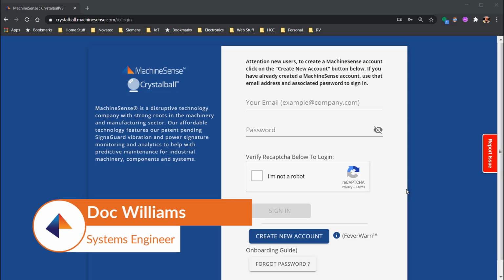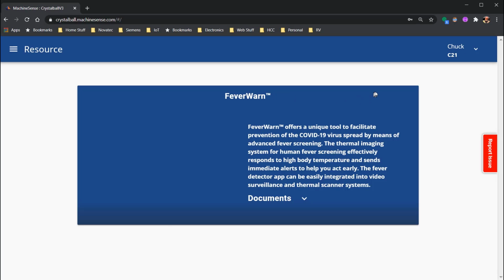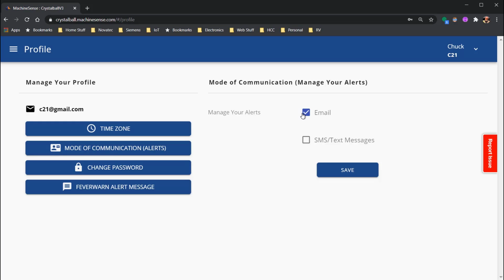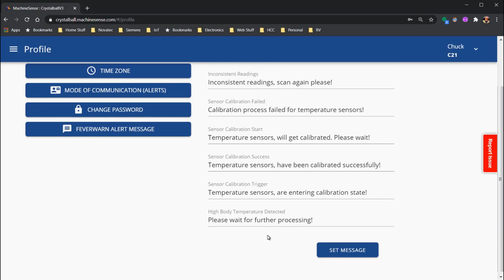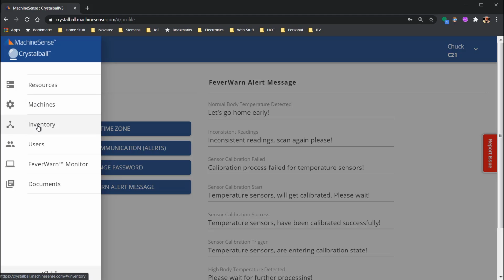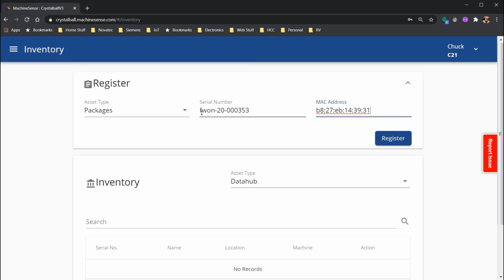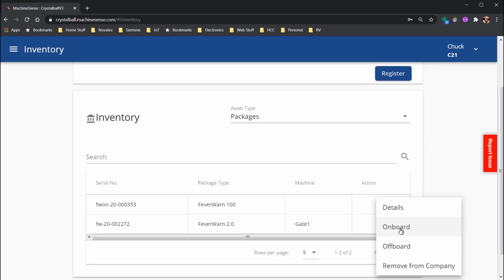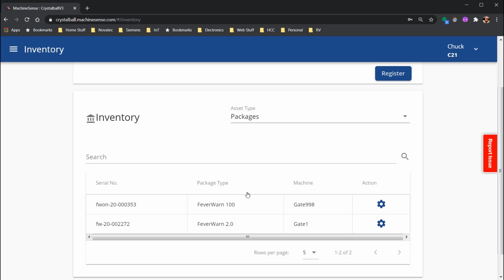Subsequent Onboarding for Web Browser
Doc Williams - Systems Engineer at MachineSense - will guide you on how to onboard your second (and further subsequent) FeverWarn device with a Web Browser. This video applies to all FeverWarn devices. FeverWarn is IoT driven no contact IR thermal scanner for fever screening.